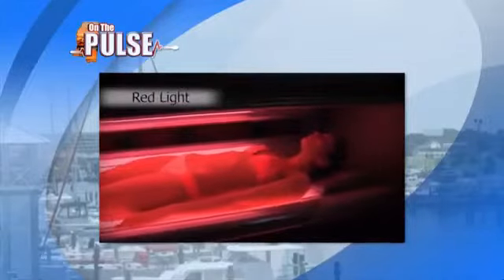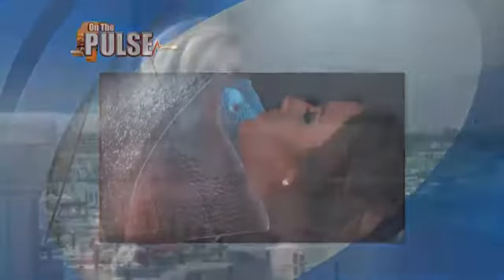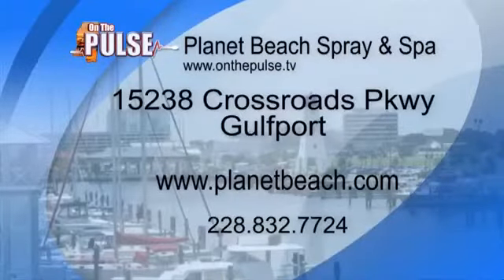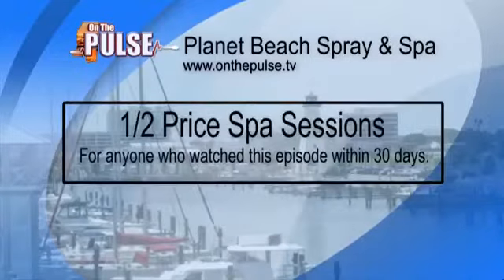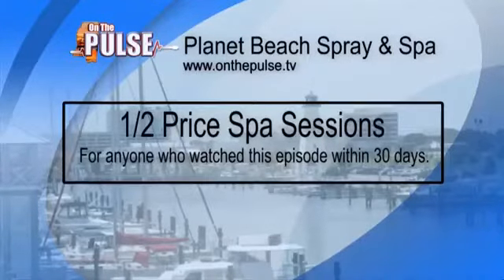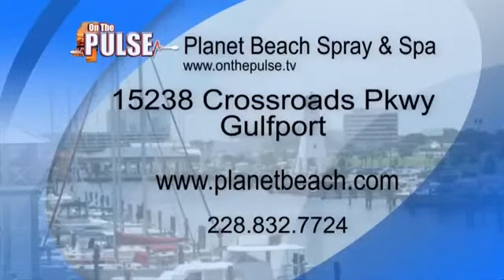Kathleen with Planet Beach talks Spa Services and their Benefits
Kathleen with Planet Beach talks Spa Services and their Benefits this week with Troy Thompson of On The Pulse